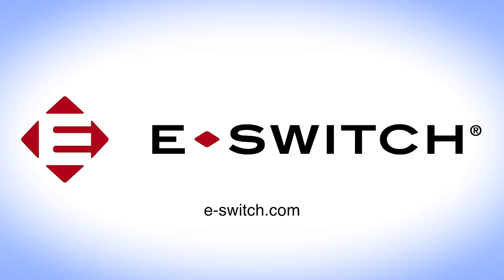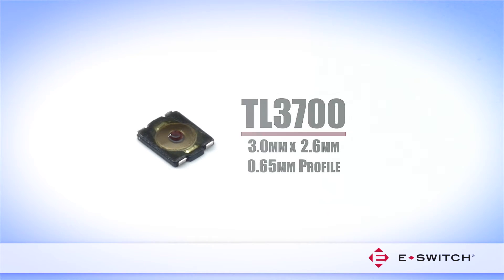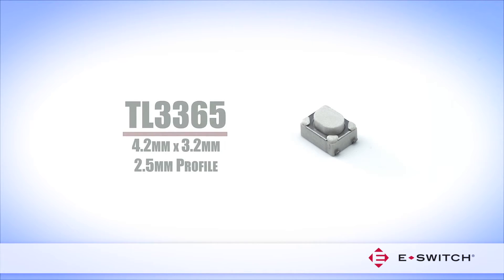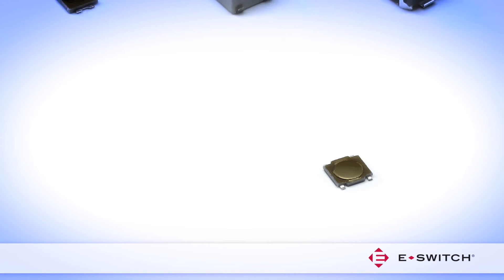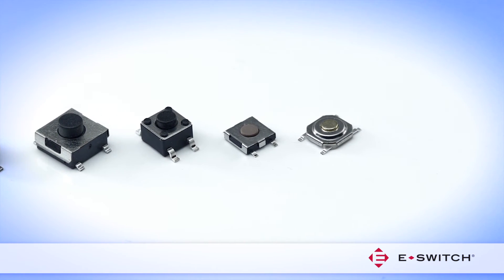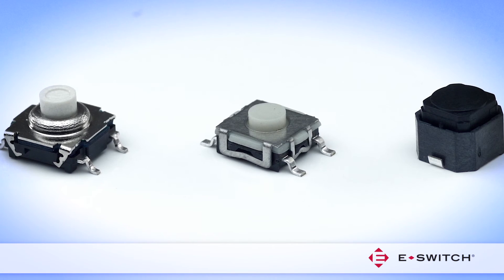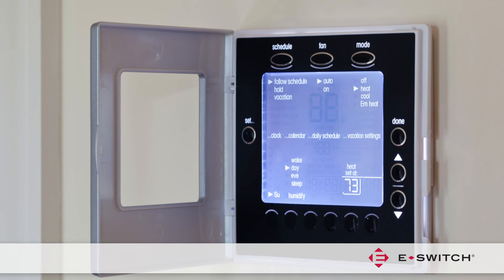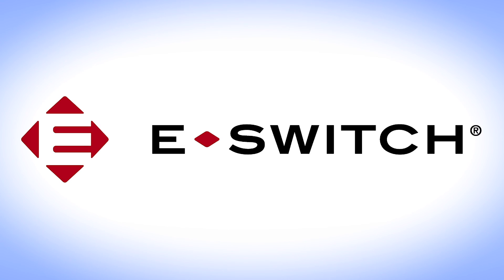Switch Solutions for the Wearable and Handheld Device Markets: Miniature Tact Switches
E-Switch offers a wide selection of miniature tact switches for the wearable and handheld devices market.